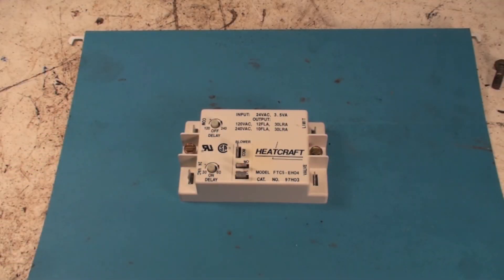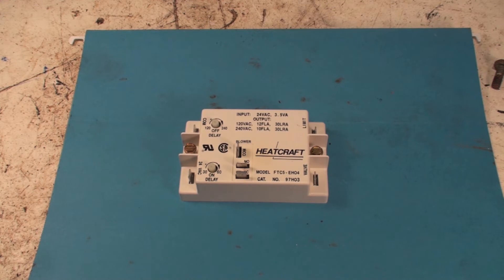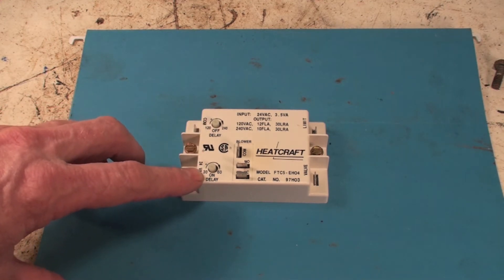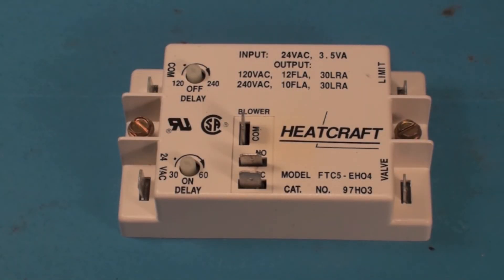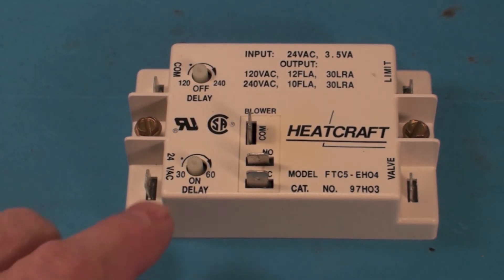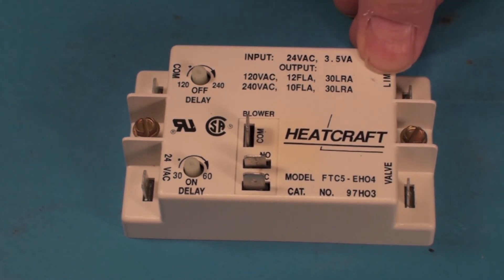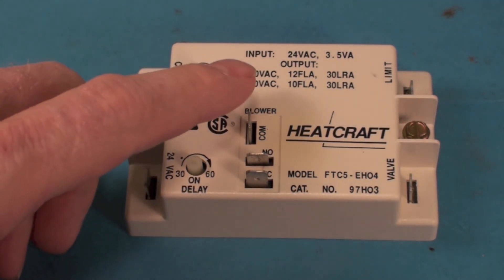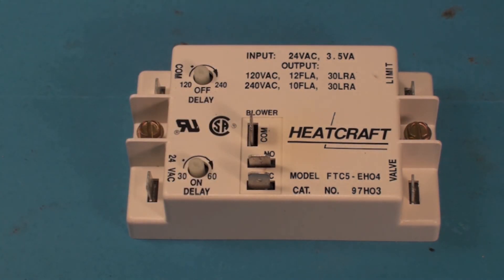How the electronic fan control works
This a description of the workings of this type of fan control.